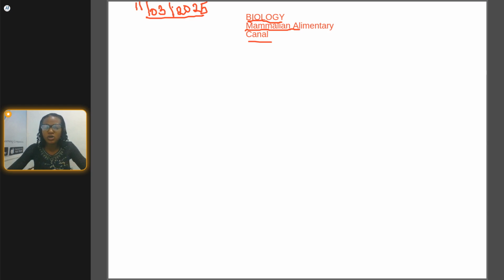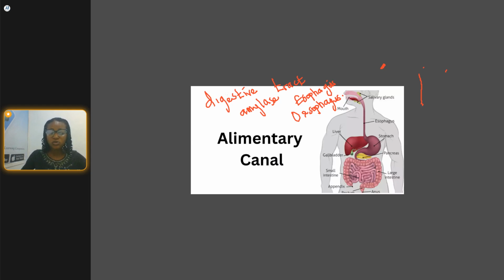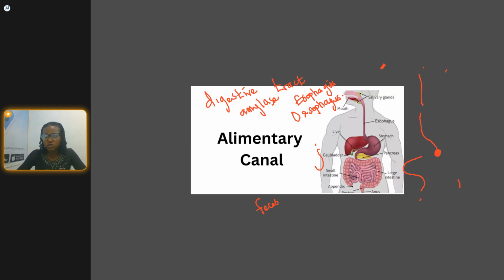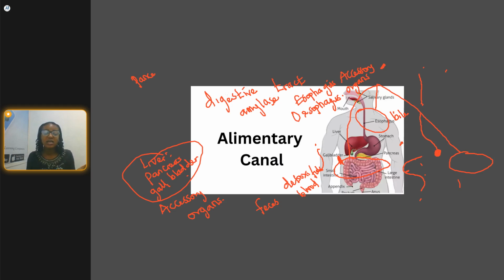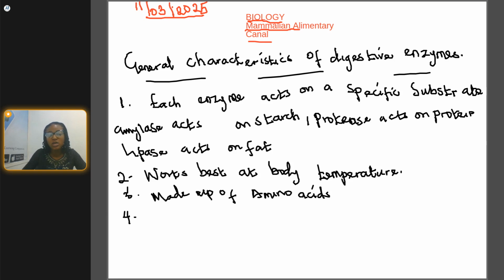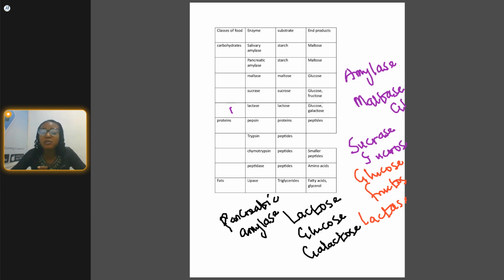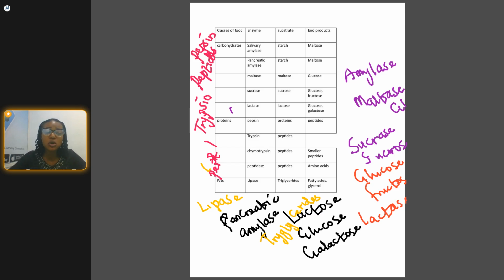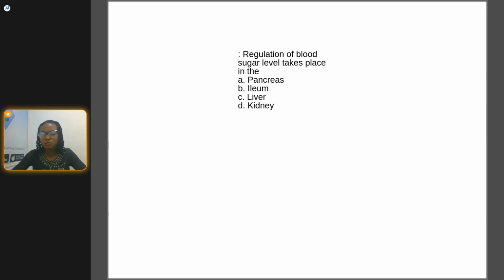JAMB Online Class 2025 || Biology: Mammalian Alimentary Canal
Preparing for the UTME Biology exam? This video provides a detailed explanation of Mammalian Alimentary Canal

Here is What You’ll Learn in This Lesson:
• Explanation of Mammalian Alimentary Canal
• Accessory Organs and their functions
• General Characteristics of digestive enzymes
• Solved UTME past questions peculiar to the topic to test understanding.

This JAMB biology 2025 tutorials is perfect for UTME candidates who want to strengthen their knowledge, improve exam accuracy, and score higher in Biology.

Detailed video on this topic is available on the A1Tutor app. Use the following links to download the A1tutor app;